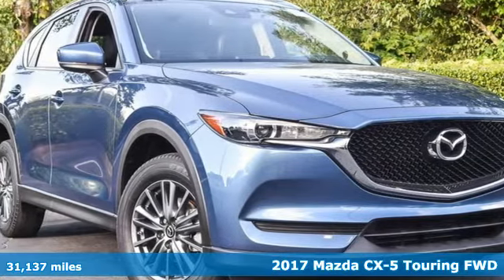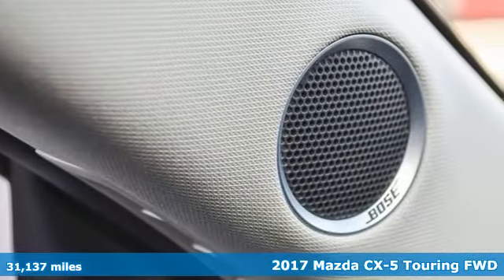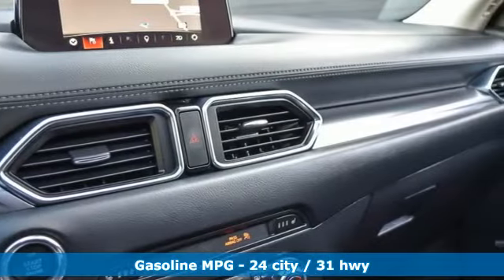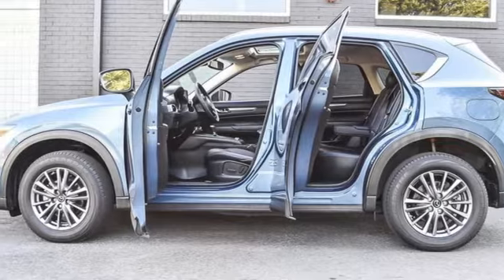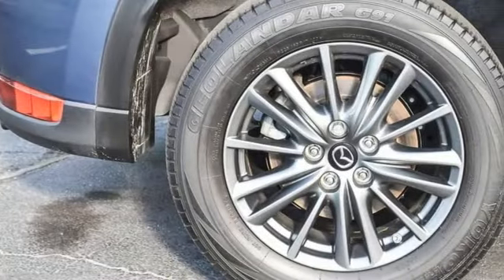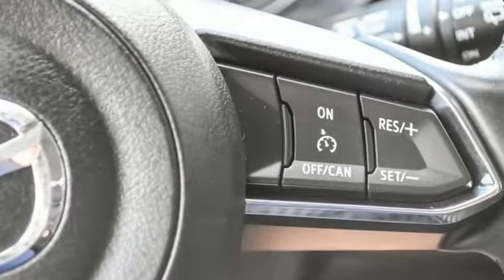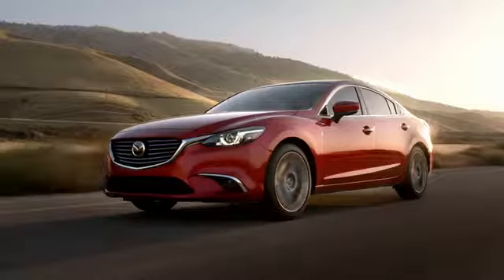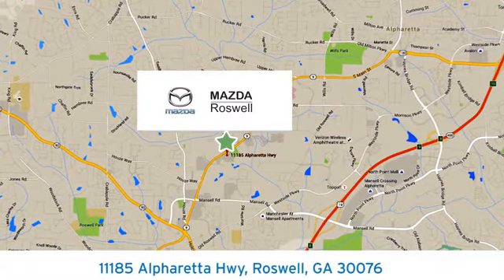Used 2017 Mazda CX-5 Roswell GA Atlanta, GA 9089P - SOLD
Year: 2017
Make: Mazda
Model: CX-5
Trim: Touring
Engine: SKYACTIVA® 2.5L 4-Cylinder DOHC 16V
Transmission: 6-Speed Automatic
Mileage: 31137
Stock #: 9089P
VIN: JM3KFACL4H0220103
Recent Arrival! Clean CARFAX.brbr2017 Mazda CX-5 Touring FWD 24/31 City/Highway MPGbrbrbrAwards:br * 2017 KBB.com Brand Image Awards

Address:
11185 Alpharetta Hwy